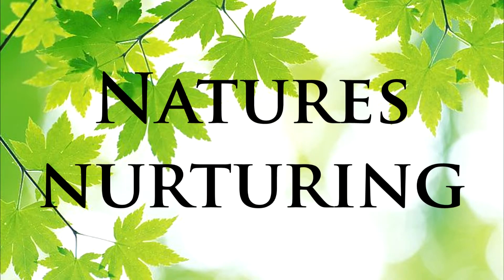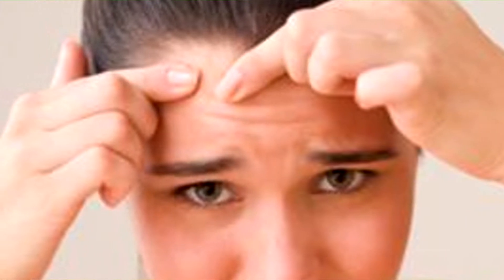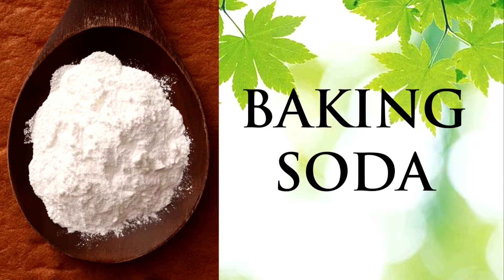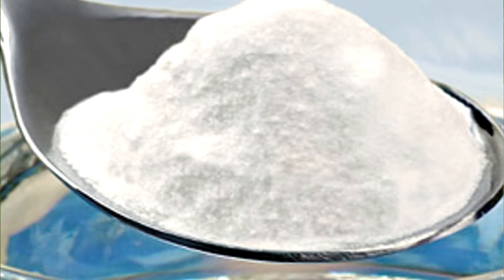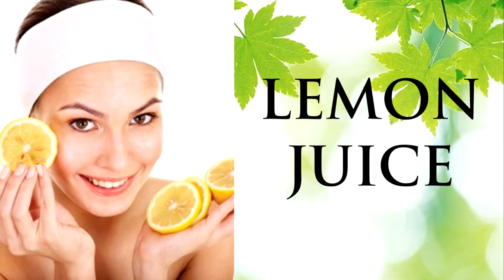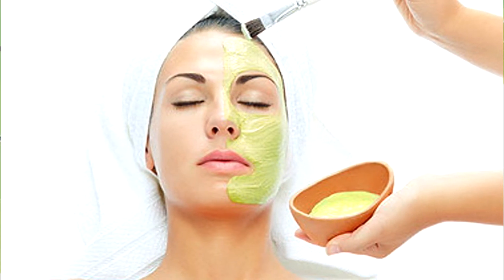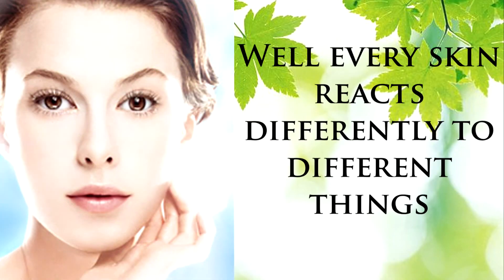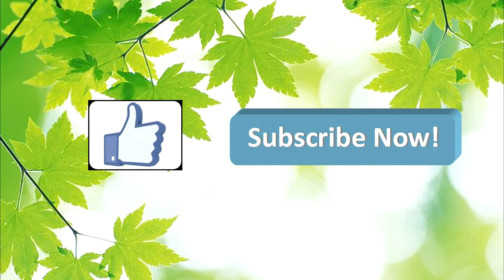Acne | Home Remedies | Natures Nurturing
That wicked red spot sitting on your face just makes you wanna disappear into oblivion.. Well guys acne sure is everyone's worst enemy. But it can be conquered and victory will all be yours with a few precautions and natural remedies!